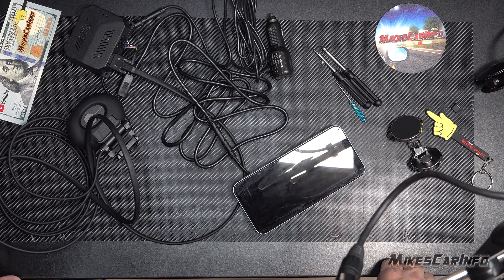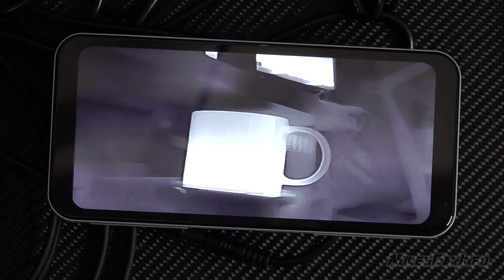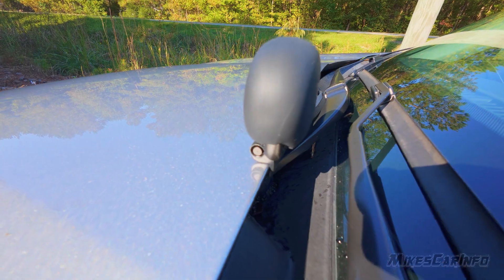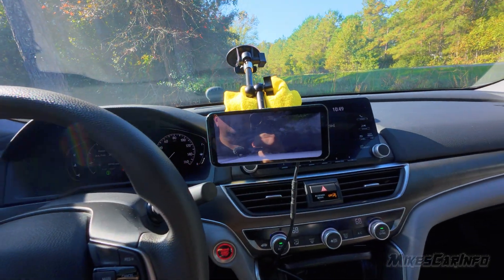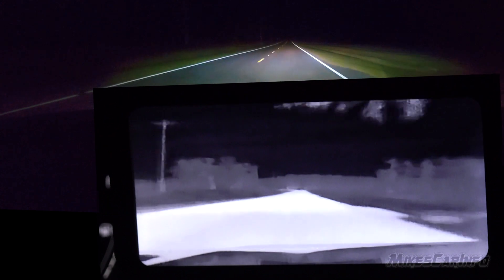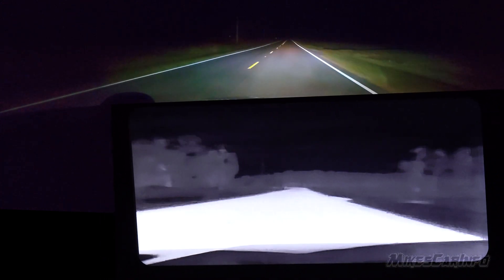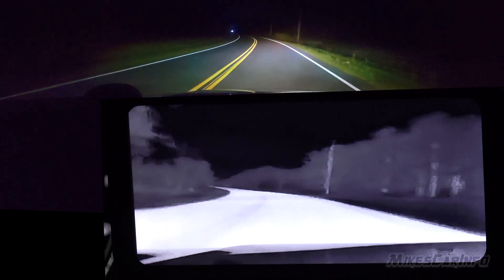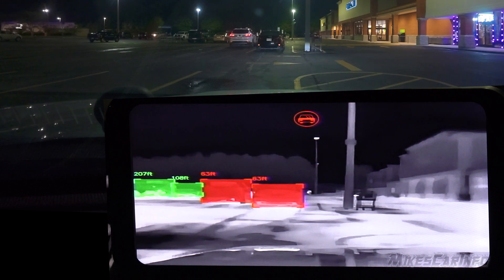Vehicle Night Vision -- Airayvis CT-1 Thermal infrared Vehicle assistance System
Product on Amazon

"[UNIVERSAL] Airayvis CT-1 Thermal infrared Vehicle assistance System
Ultimate in driving safety with Airayvis CT-1 Thermal Infrared Assistance System

Marks hazards up to 656 feet (200 meters)
AI-Powered Detection Identifies and Alerts
IP67 Protection
10-Minute Quick Installation
✅Snow✅Smoke✅fog
✅Pedestrians✅vehicles✅animals"

ai generated music
1:28 - Parts overview
3:24 - Menu
4:28 - Audible alert
4:44 - Install method
6:25 - Dark Country Road
10:59 - Parking Lot